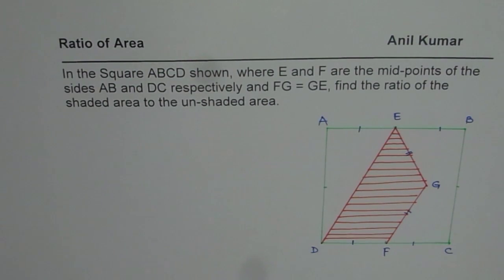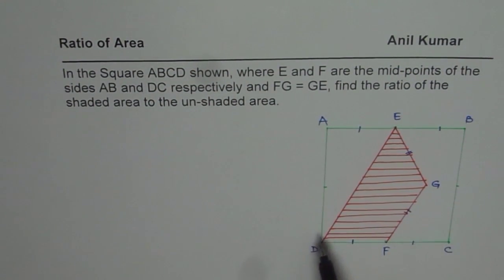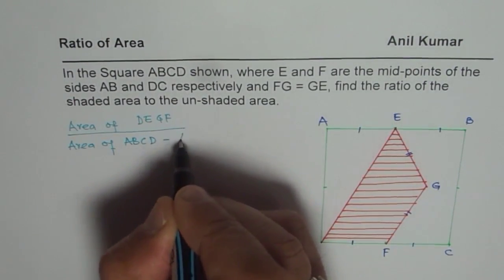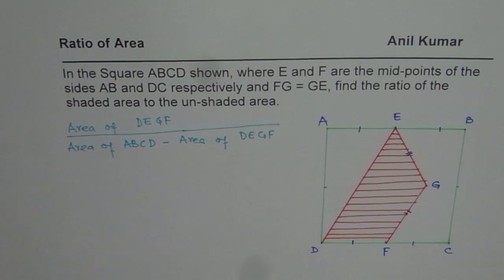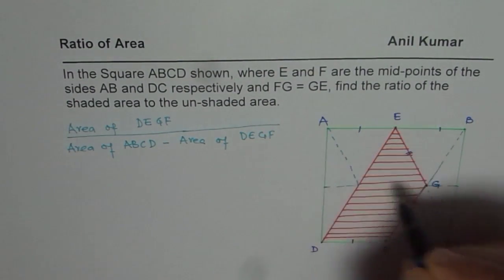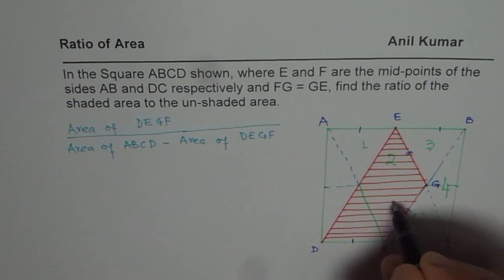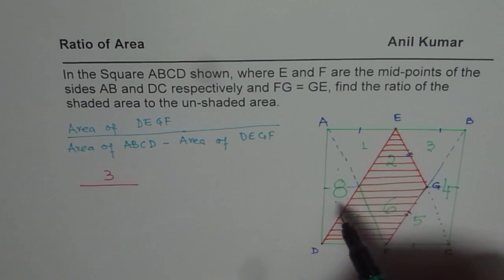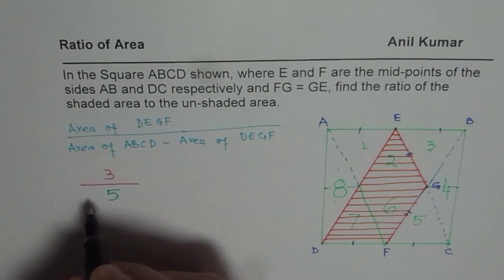How to Find Ratio of Area in a Square for Shaded Region Challenge Question